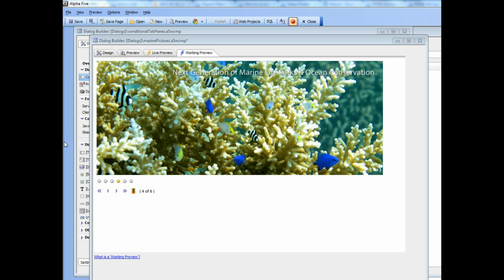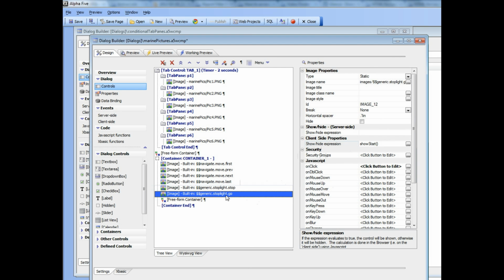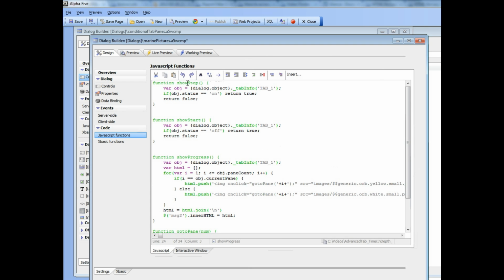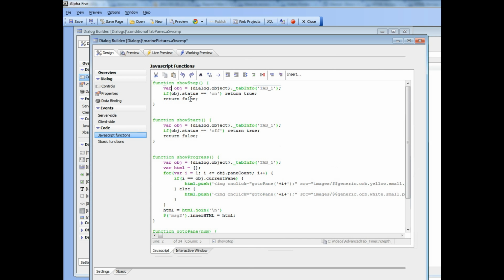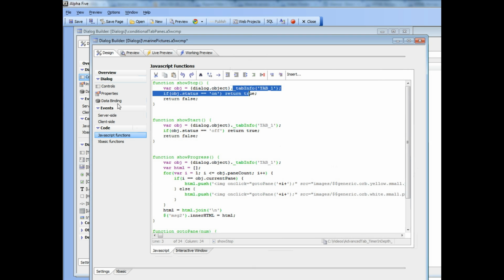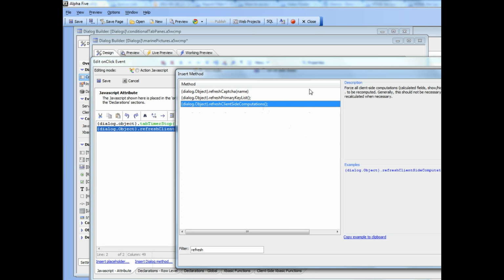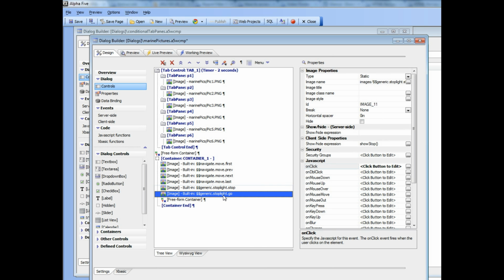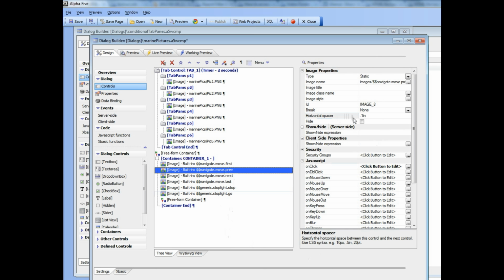V11 Feature Packs - Advanced Tab Control in the Dialog Component Part 4 - In Depth Demonstration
FP11_DLG_ADVTAB Alpha Five v11 Advanced tab timer in-depth 2

This video shows how the timer feature that automatically cycles between a series of images was implemented (Note: The features shown here will only be available to you if you have the Feature Pack installed).